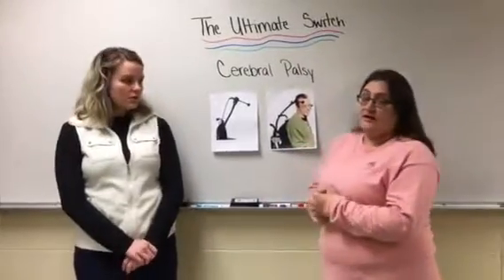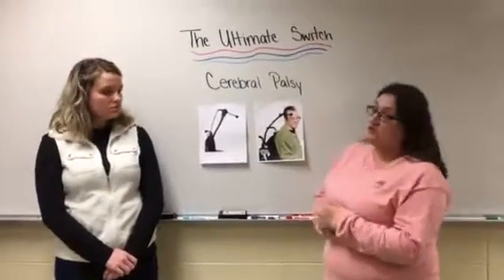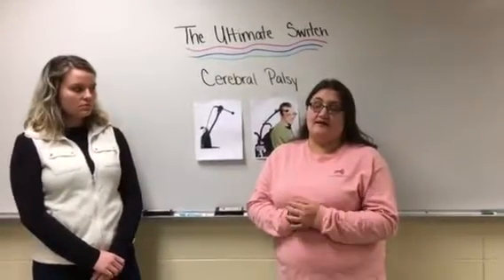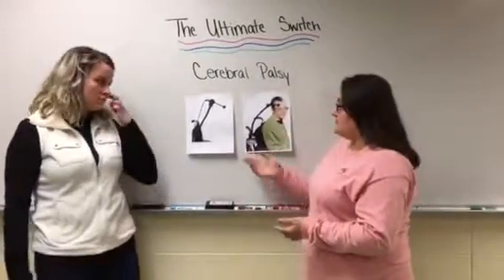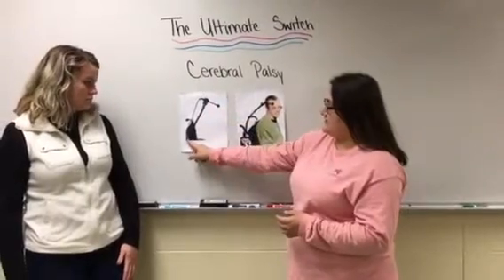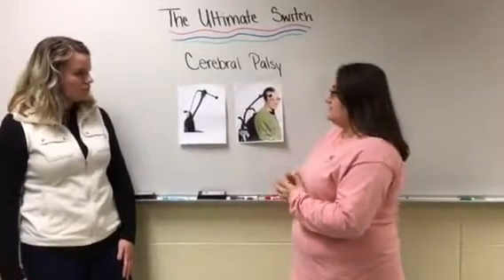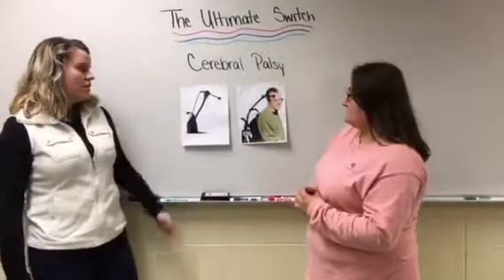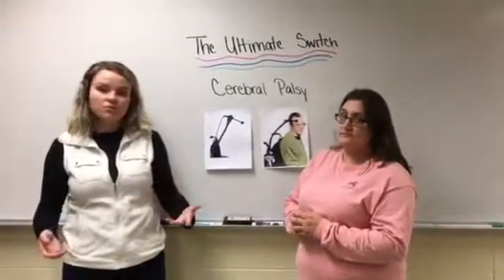Assistive Tech Video Assignment (Ultimate Switch)